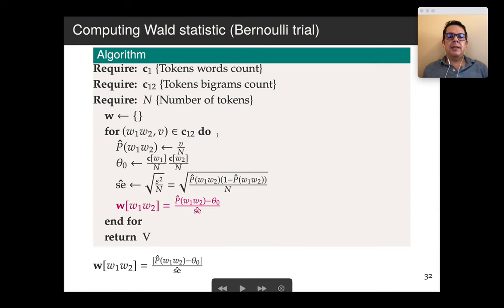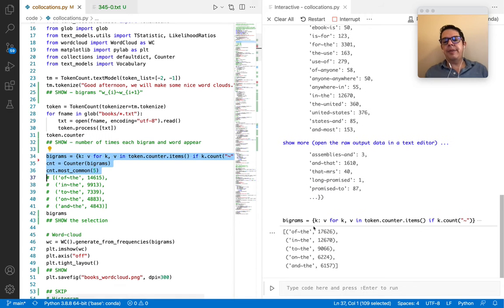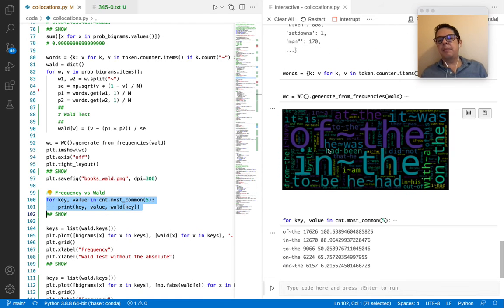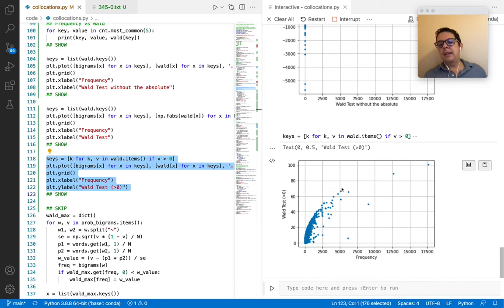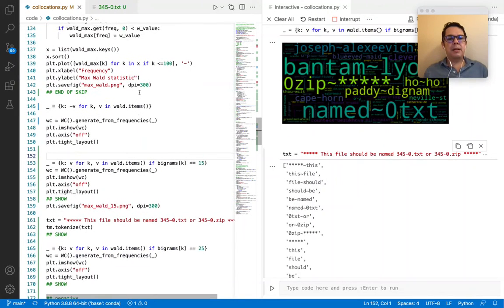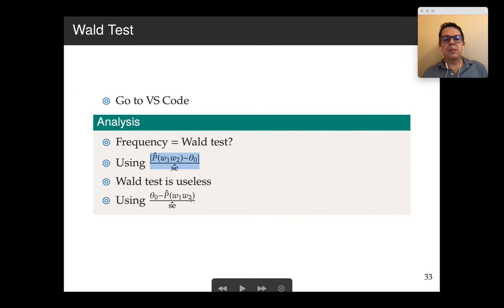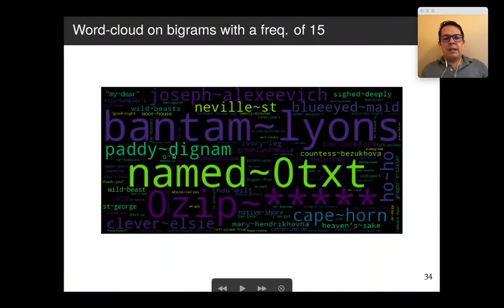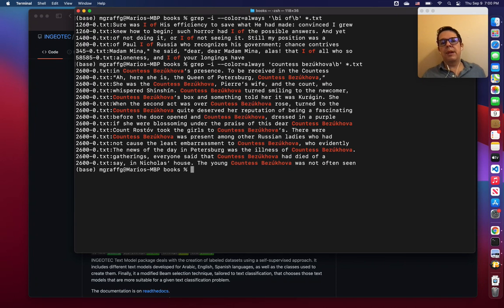Collocations / Wald Test / Python